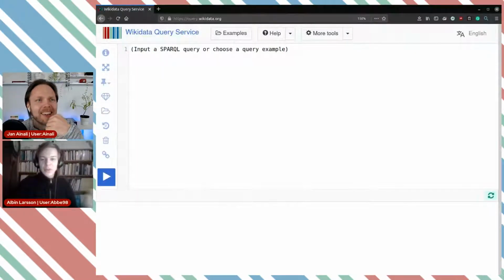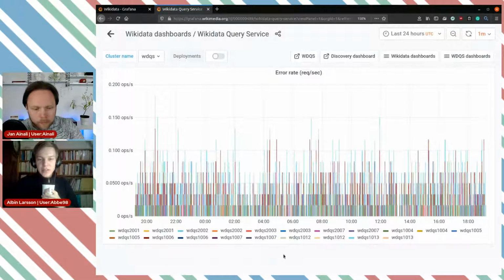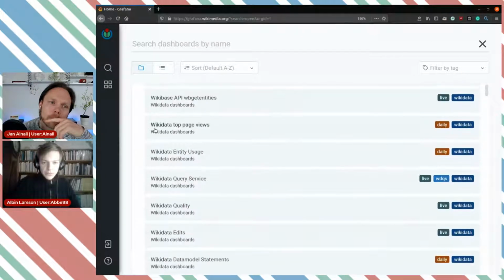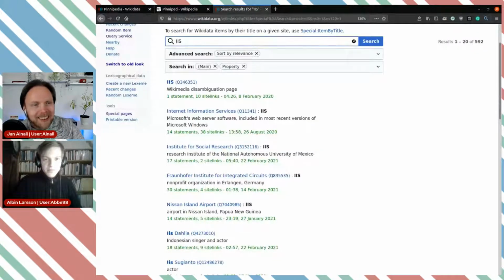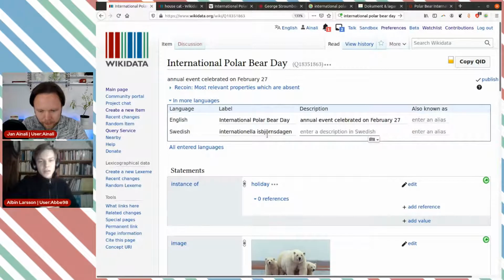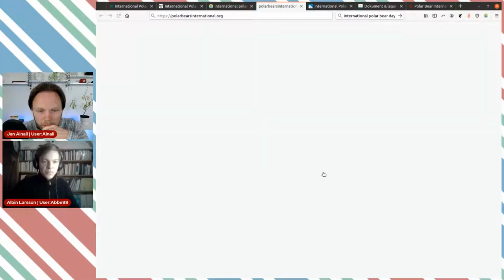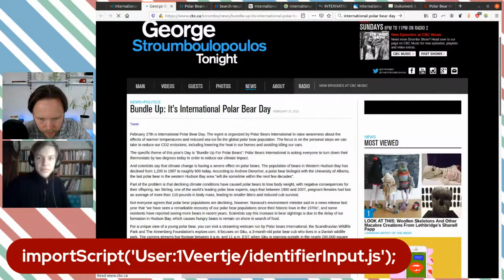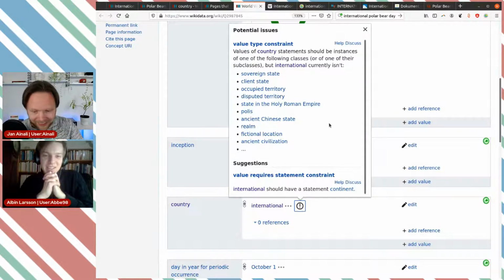LIVE Wikidata editing #33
User:Ainali and User:Abbe98 are doing some live editing on Wikidata (in English), and discussing our thought process of what we are doing and why we do it.